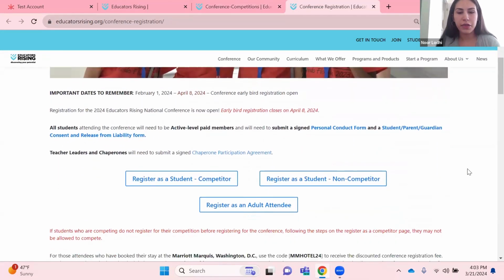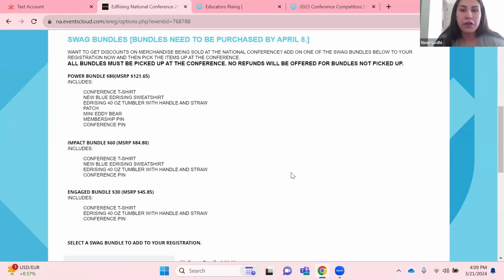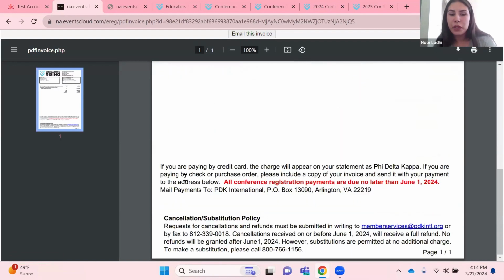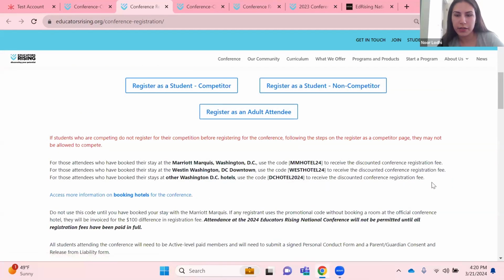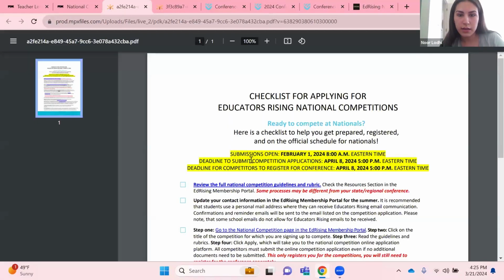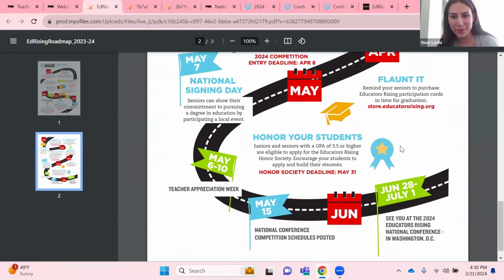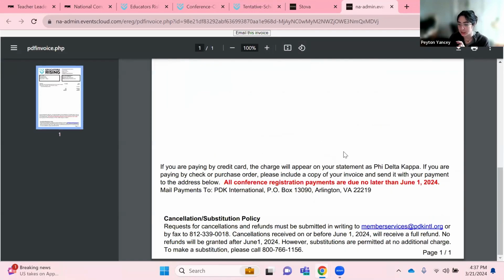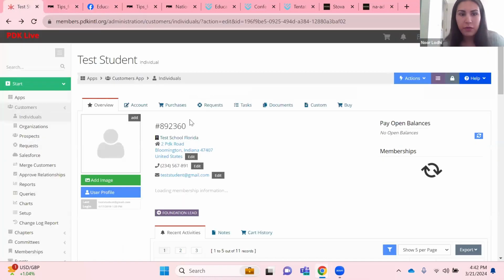How To Register for the Educators Rising Conference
Educators Rising members will be guided through how to register for the 2024 Educators Rising National Conference by watching this video.